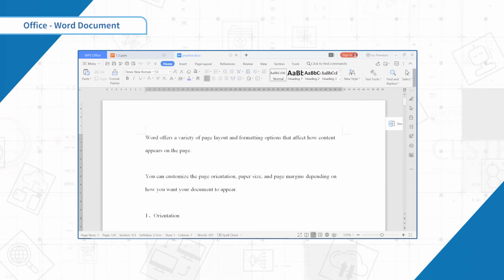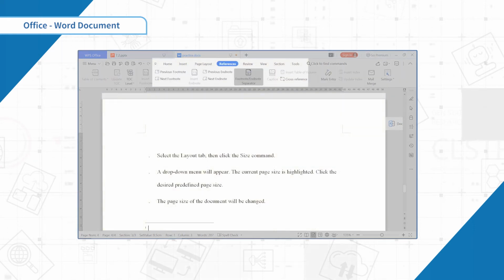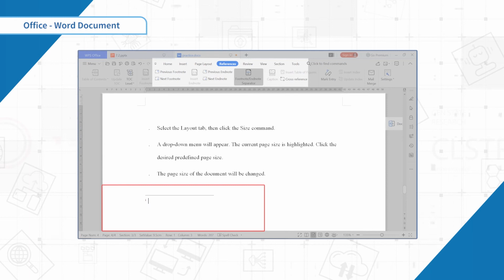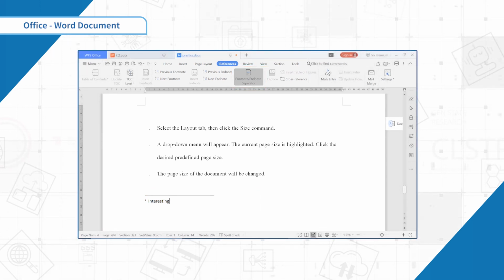[WPS Office] Word 2.18: How to Insert Footnote & Endnote in Word [Tutorial]